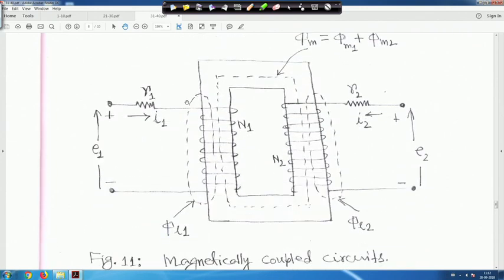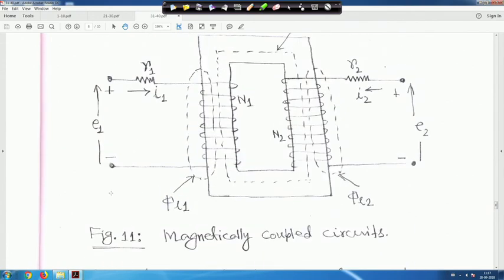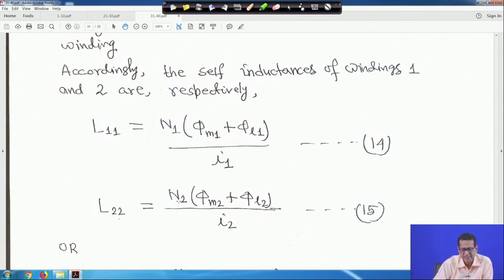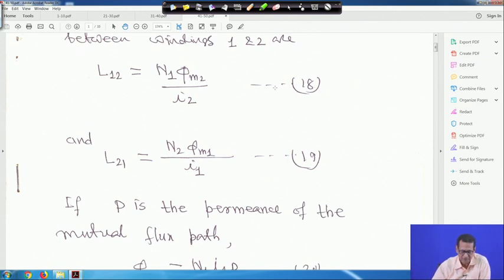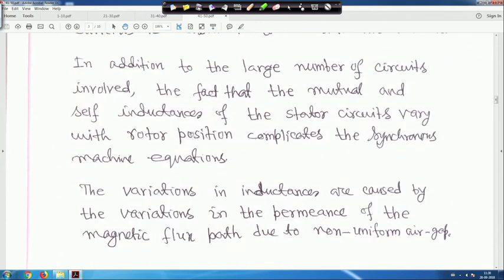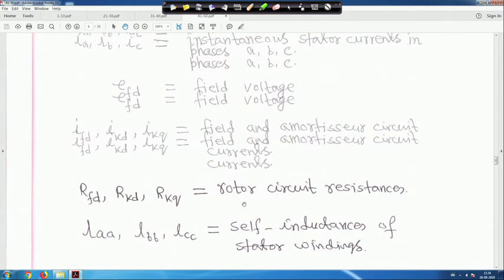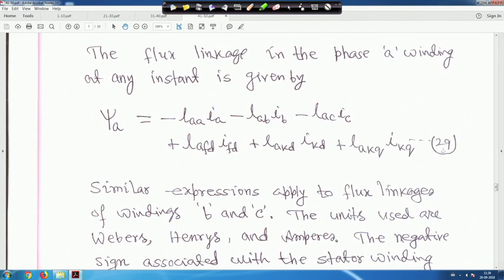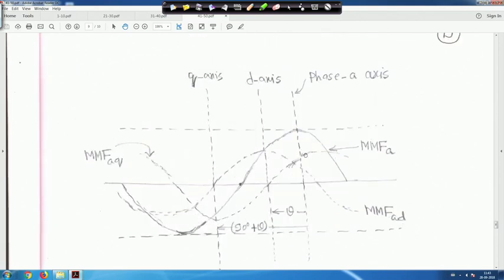Lecture 04: Power System stability (Contd.)